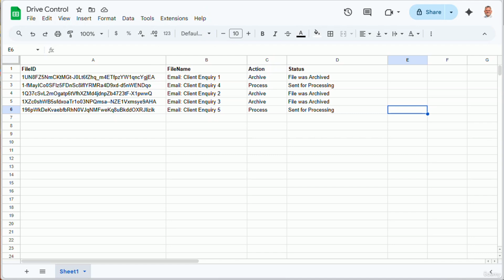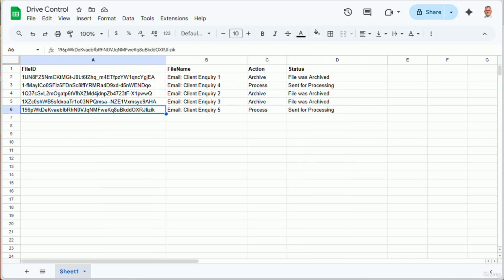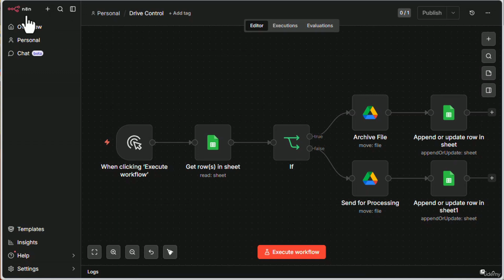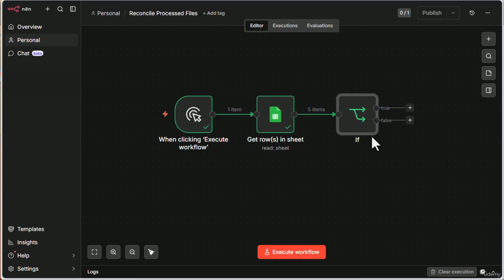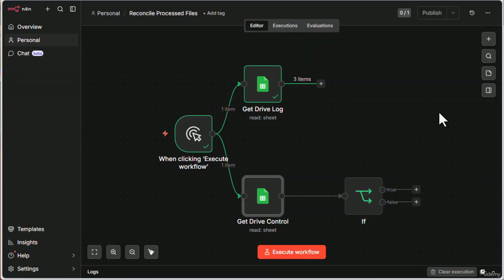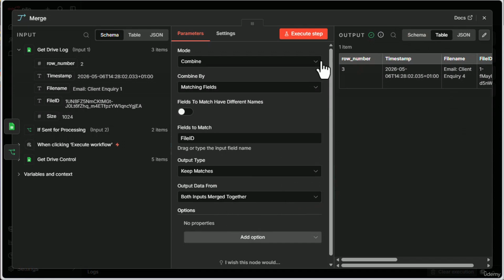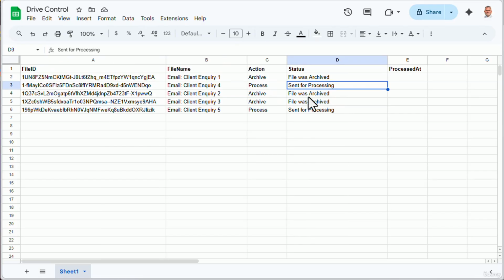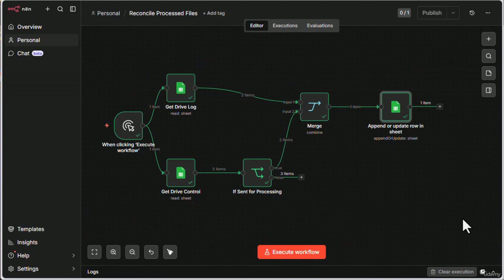N8N Automation | 03.16 - Working With The Data In Sheets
Working With The Data In Sheets

Google Sheets automations: write data to Sheets, read data from Sheets, and work with the data in Sheets.